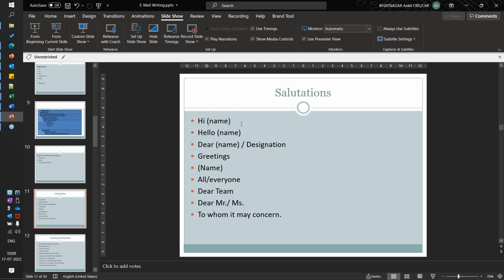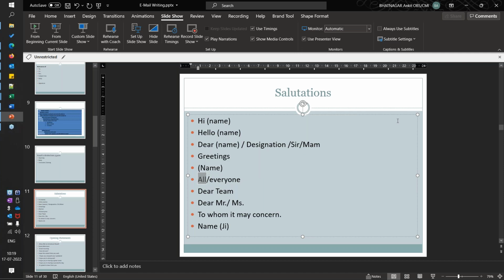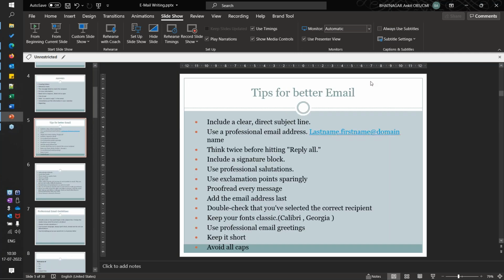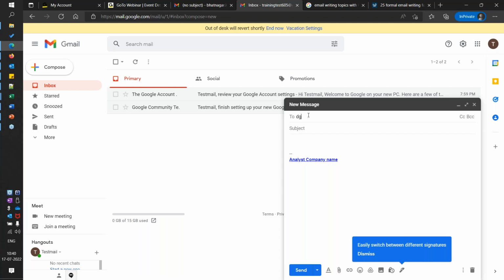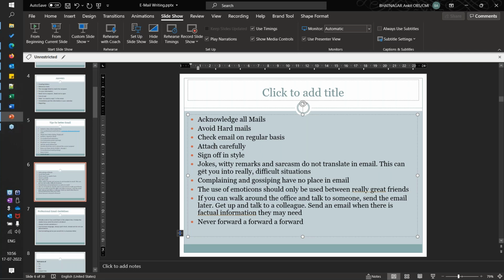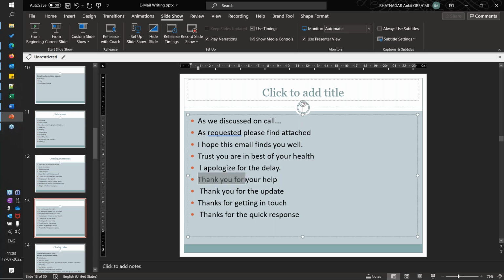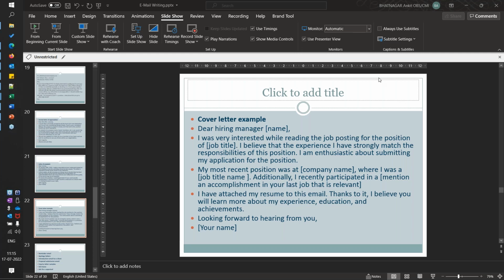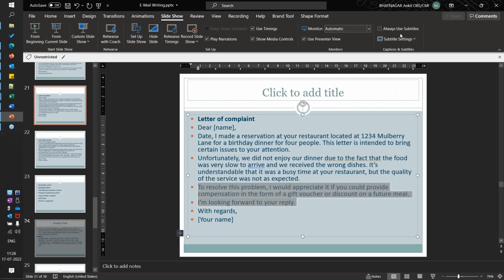Email Writing 2